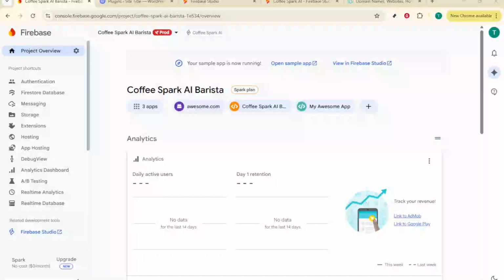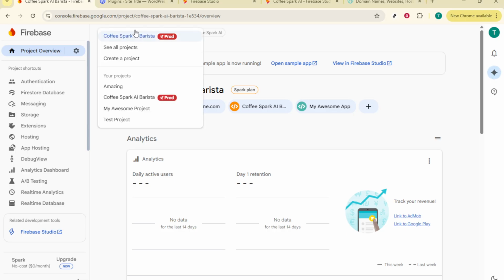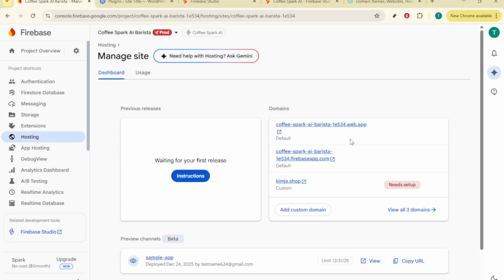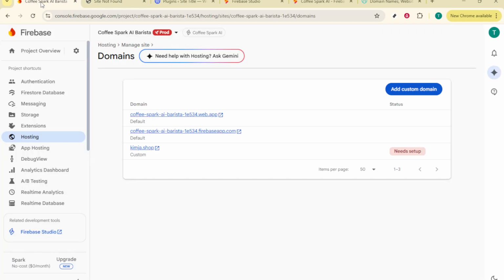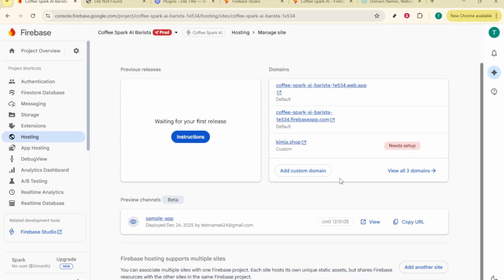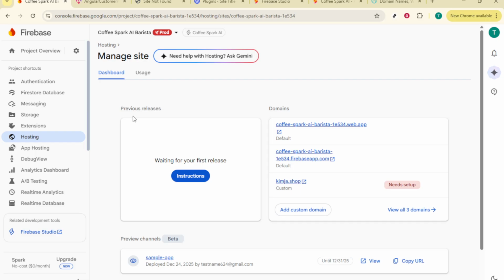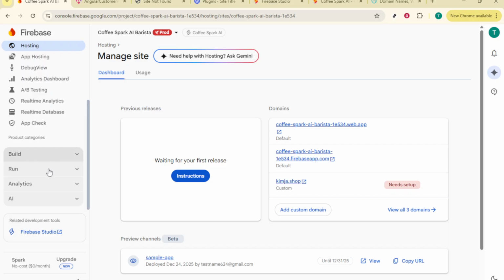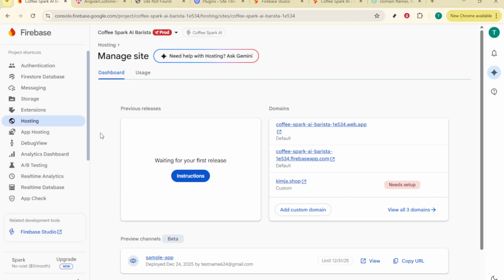Link Custom Domain to Firebase Hosting [2025 Guide]